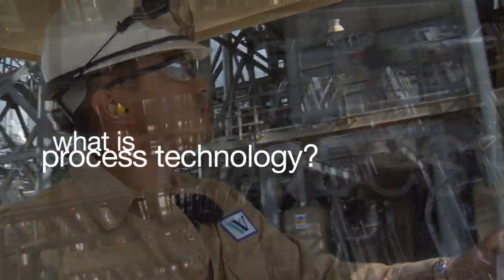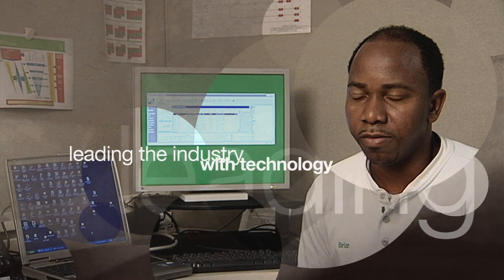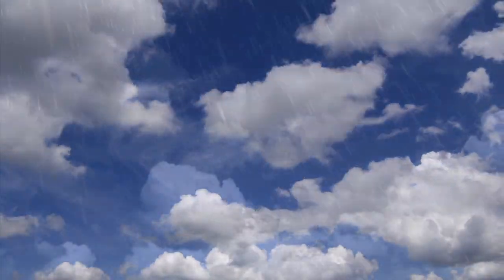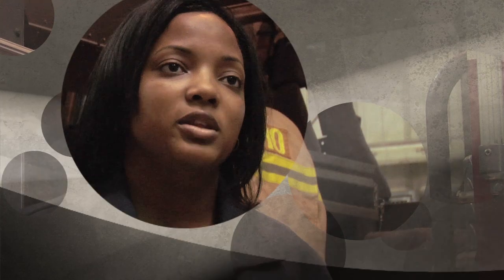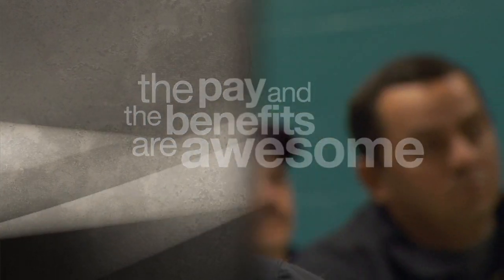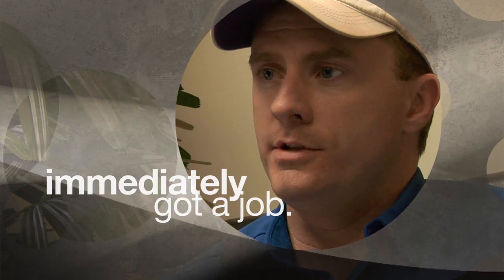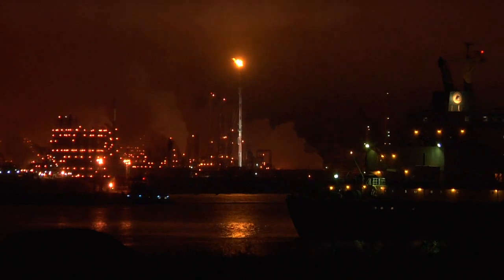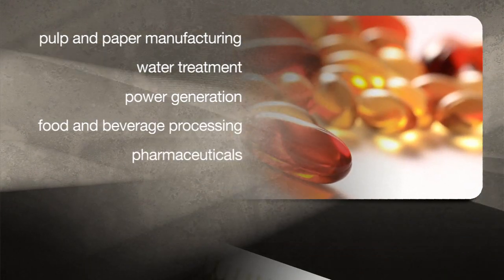NAPTA Process Technology: An education that pays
Official video from the North American Process Technology Alliance (NAPTA) detailing the benefits of getting an education in the process technology or PTEC field.